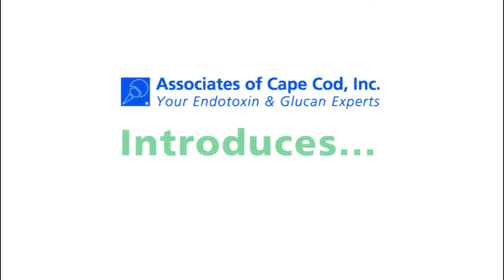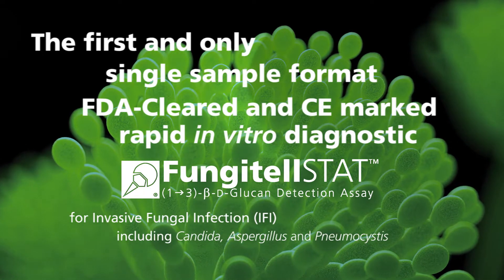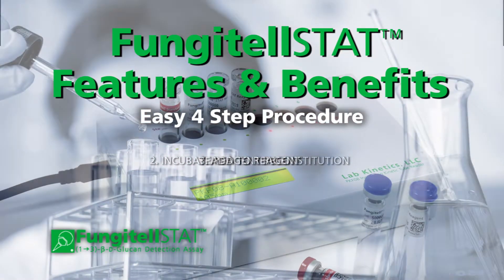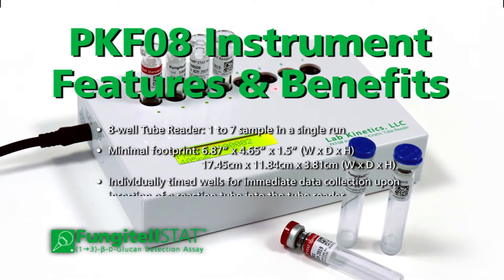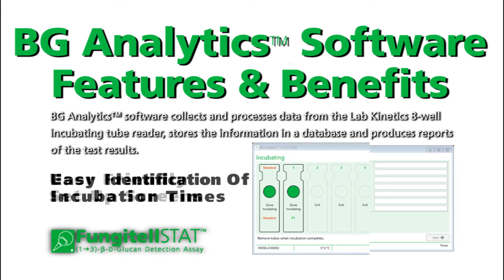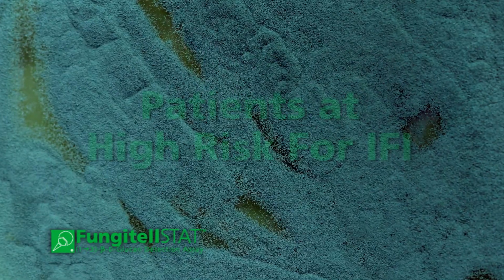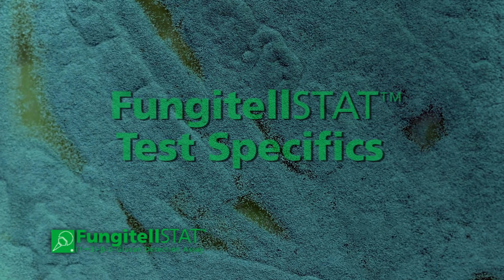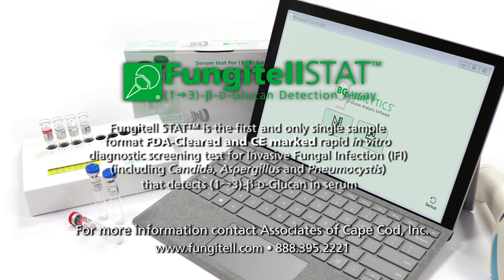Fungitell STAT® Assay Promo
Fungitell STAT® Assay - Single Sample Format For Rapid Invasive Fungal Infection (IFI) Screening. Fungitell STAT® is the first and only single sample format FDA-cleared and CE marked rapid in-vitro diagnostic screening test for IFI (including Candida, Aspergillus and Pneumocystis) that detects (1→3)-β-D-Glucan in serum.